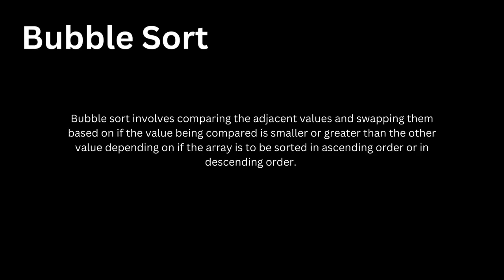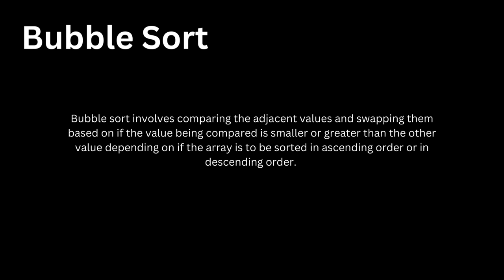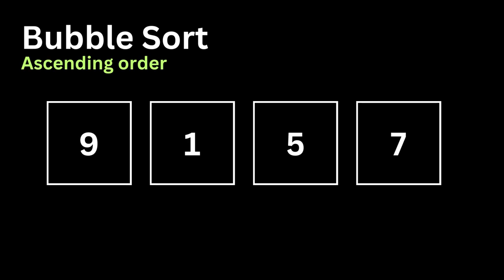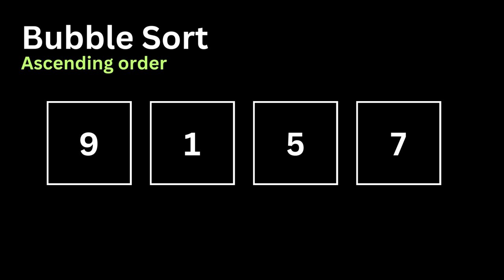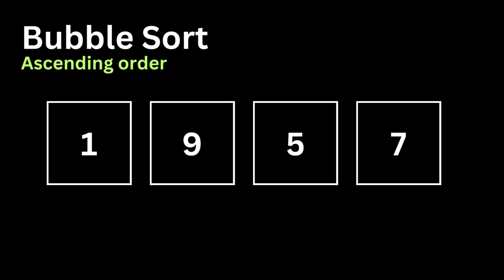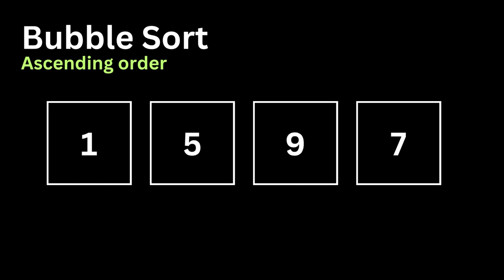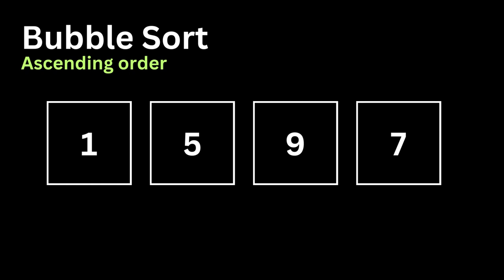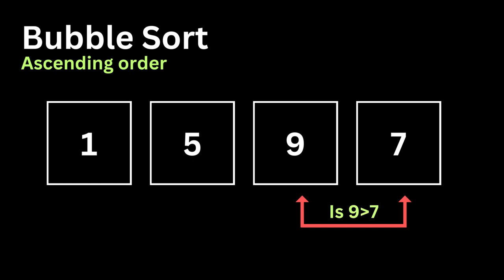Bubble Sort Explained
In this video you will learn about bubble sort.